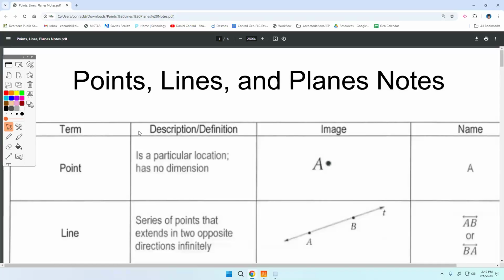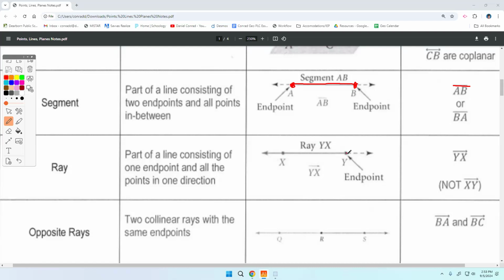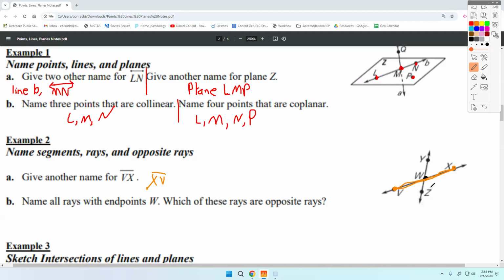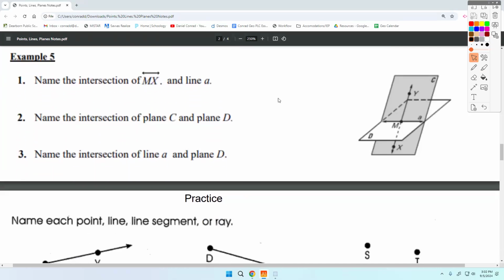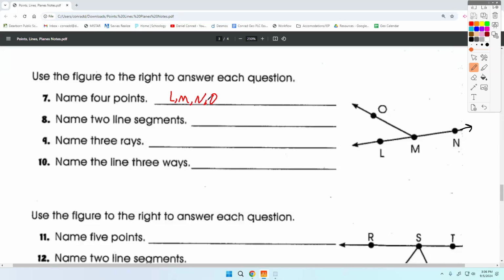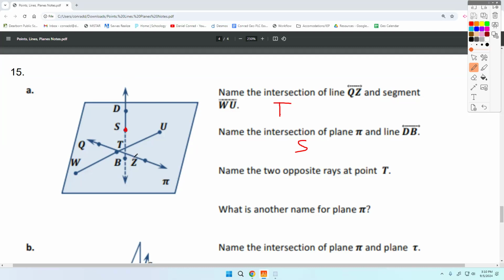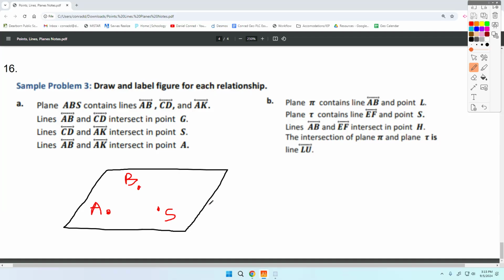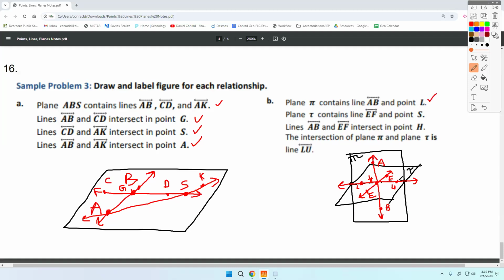Points, Lines, and Planes Notes